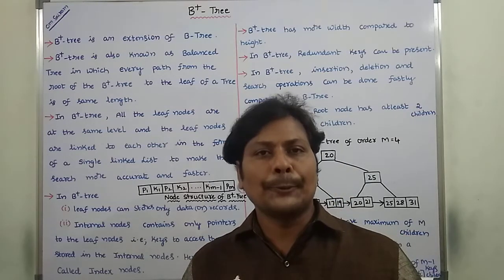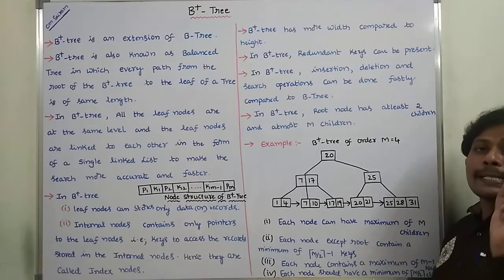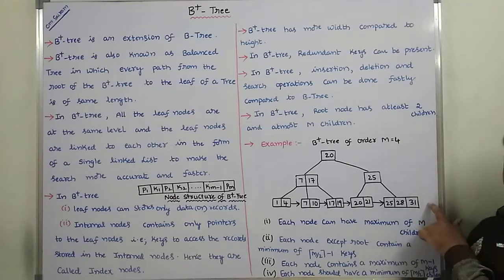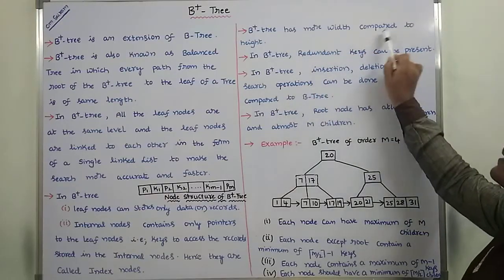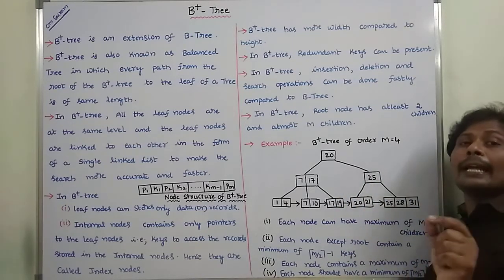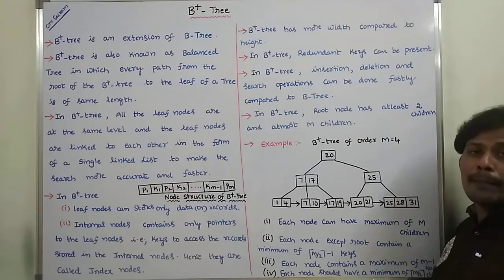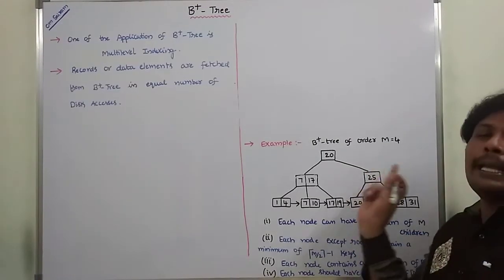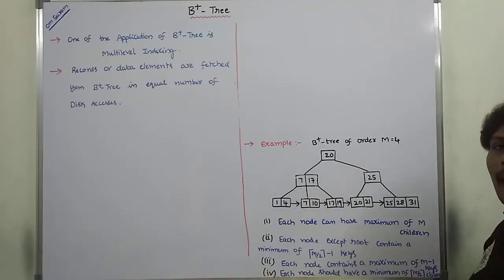INTRODUCTION TO B+ TREE | PROPERTIES OF B+ TREE | EXAMPLES ON B+ TREE | M-WAY SEARCH TREE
1. Introduction to B+ TREE
2. Properties of B+ TREE